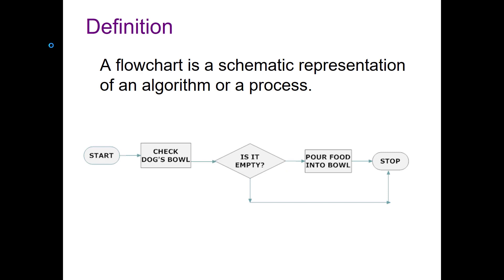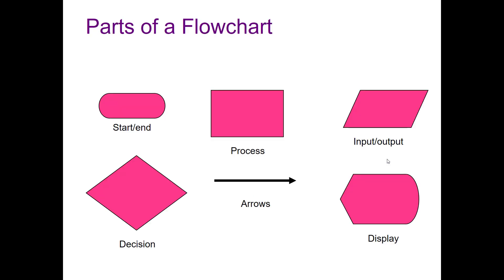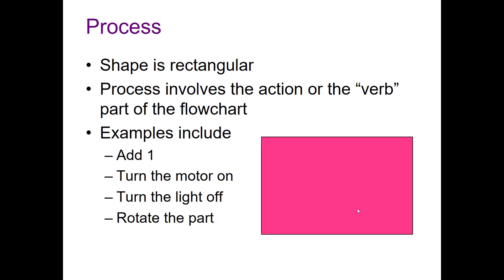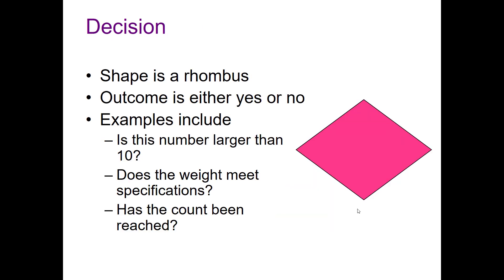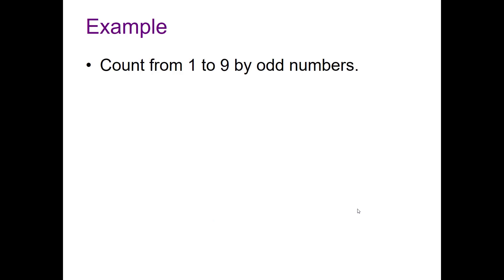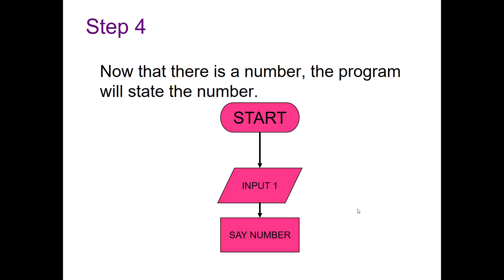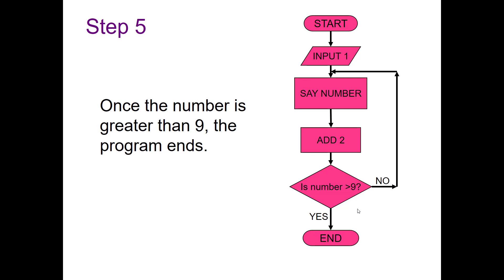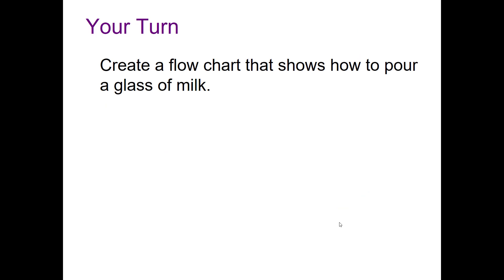Introduction to Flowcharting